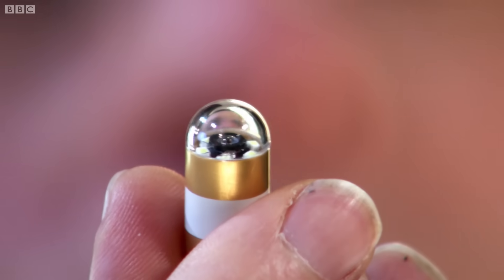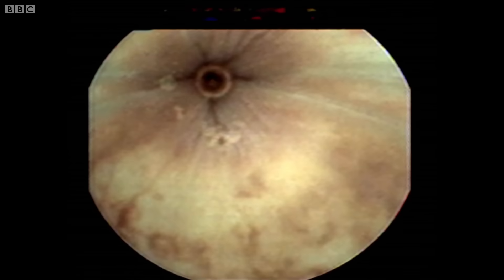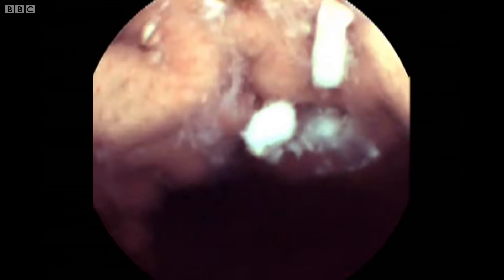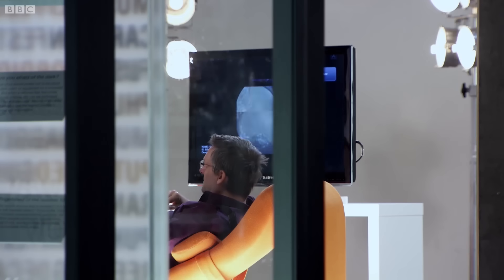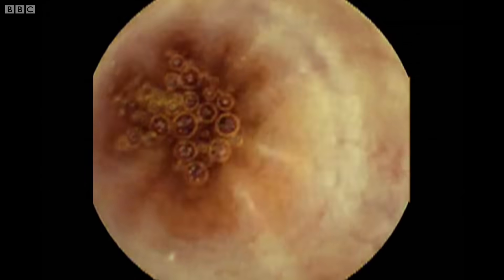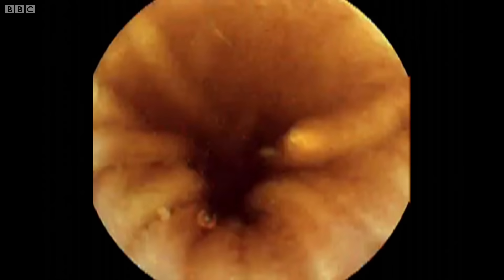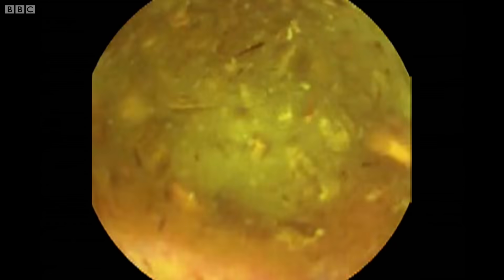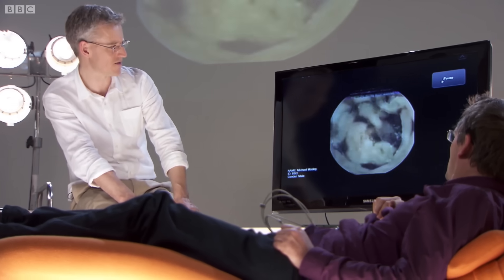Pill Camera Swallowed | Follow Through Gut | Guts | Earth Science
There’s a strange, mysterious world inside us, an alien-looking environment that turns the food we eat into nutrients that keep us alive. Michael Mosley swallows a camera to take a closer look.